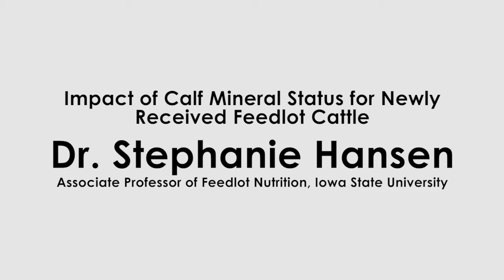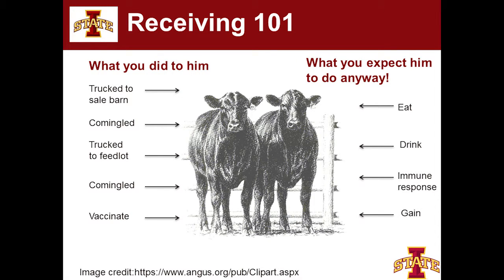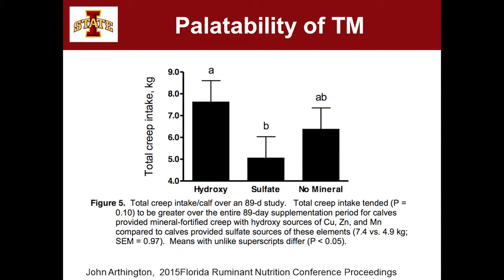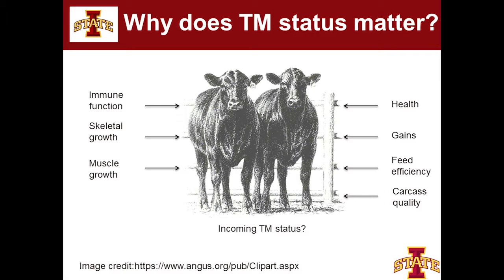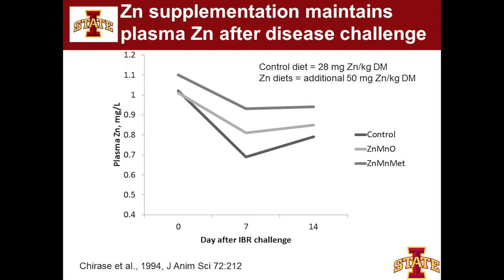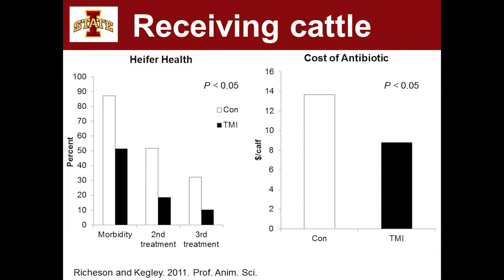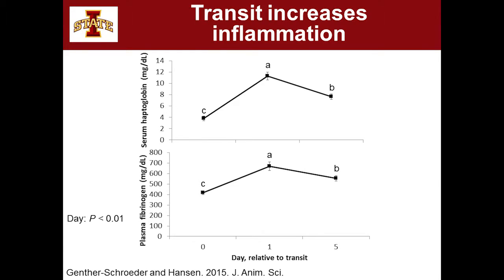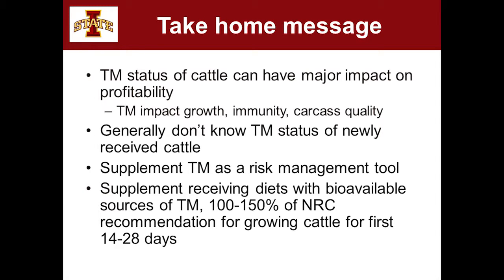Impact of Calf Mineral Status for Newly Received Feedlot Cattle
Dr. Stephanie Hansen